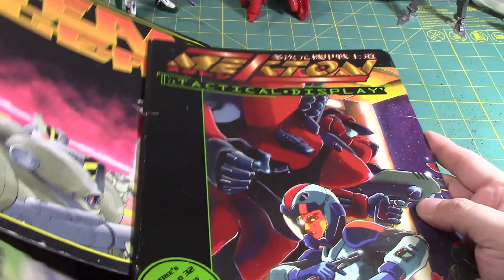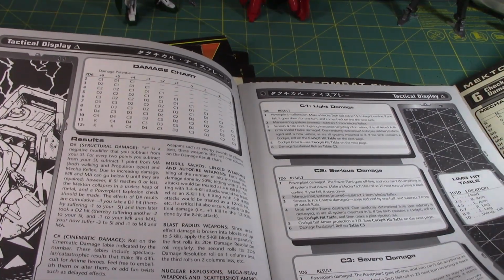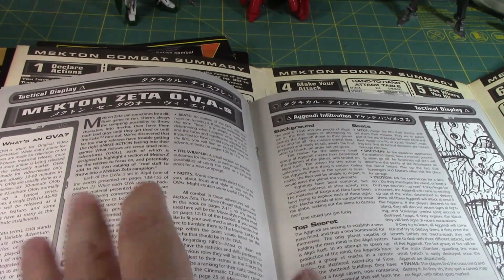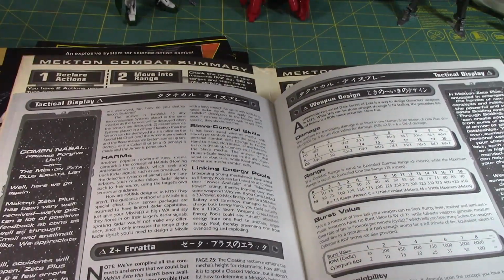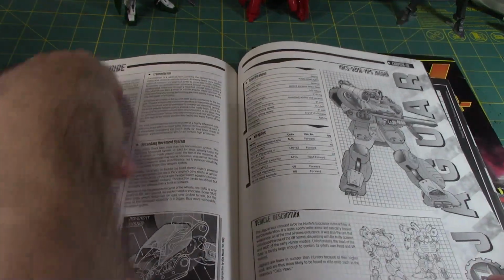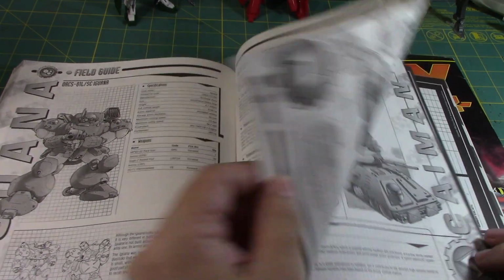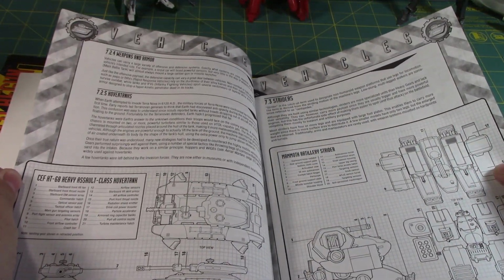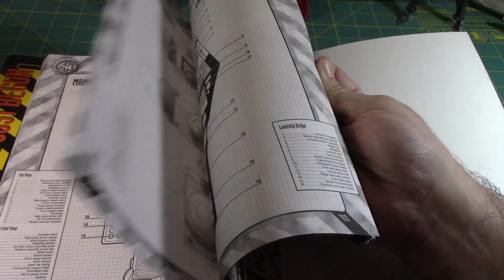*GundamModels* Reviewing OLD RPG Books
Continuing to find old stuff that I have in storage I came across some RPG books that I collected back in the early 90s. I was into some gaming back then and I really the concept idea behind Mech RPG gaming like battletech yet I wanted something that was close to anime mecha design like gundam and macross. So I pick up some book from the Heavy Gear line and others to see how it played out and read up on some interesting information that was created for these series of books.